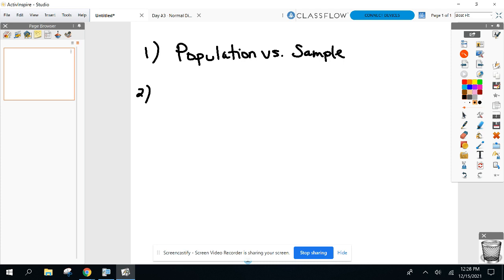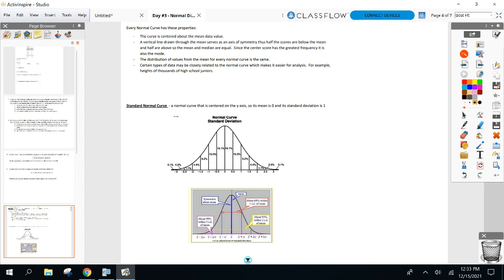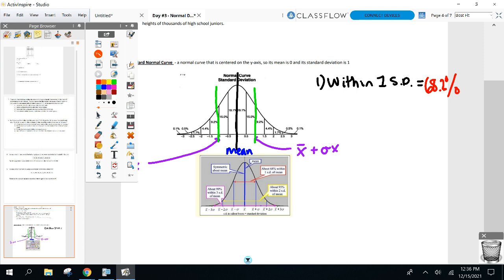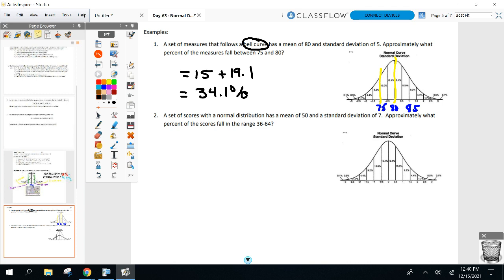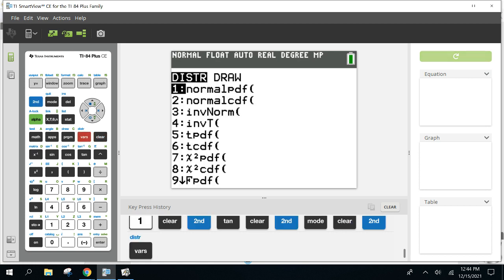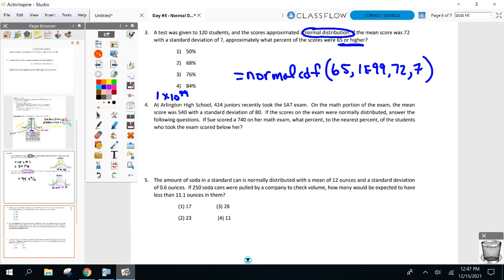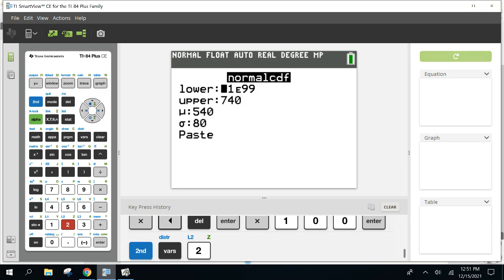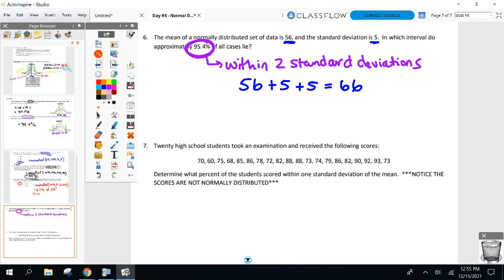A2B Dec 15th - Unit 6 Day 3 - Normal Distribution